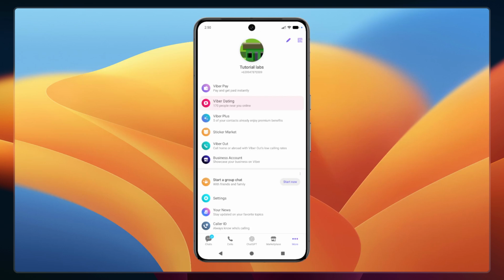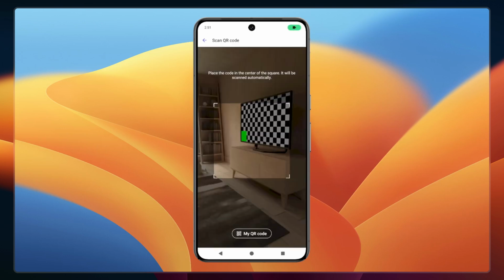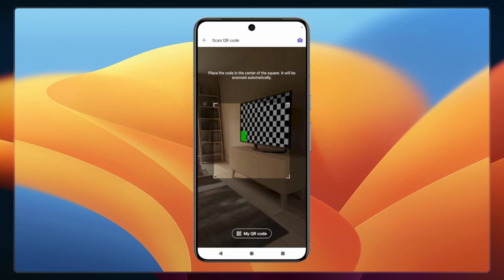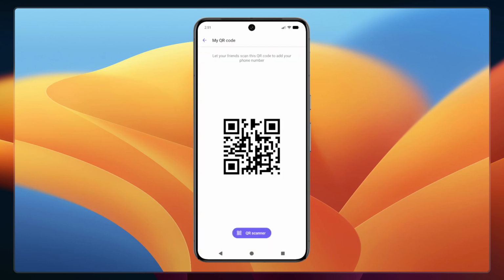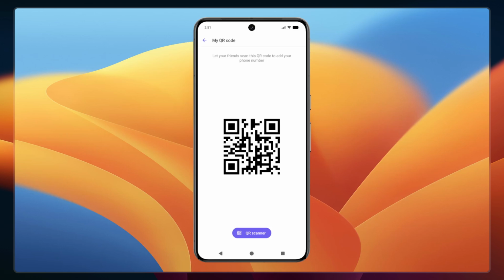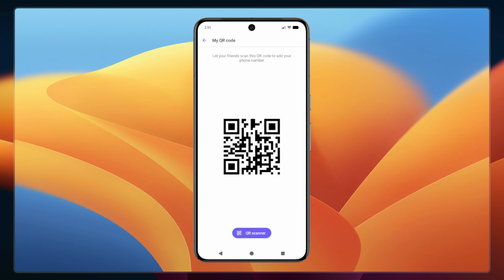How To Generate QR Code In Viber App (Full Guide 2026)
In this video, you'll learn how to generate QR code Viber app, create QR code in Viber application, make Viber QR code step by step, Viber app QR code generator tutorial, full guide to generate Viber QR, find your QR code in Viber, activate QR code feature Viber, setup Viber personal QR code, create a QR code for Viber, share profile with Viber QR code, discover Viber QR code function, turn on QR code in Viber